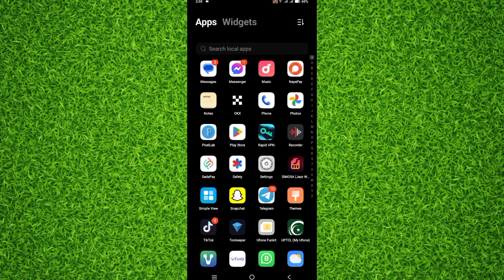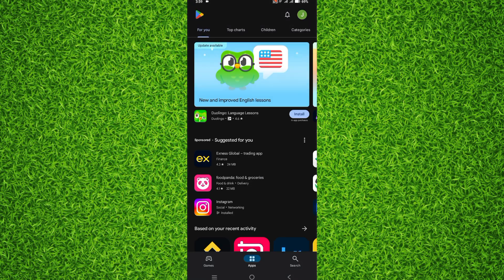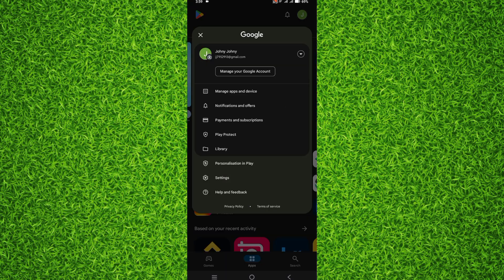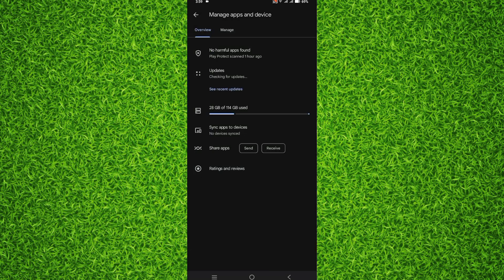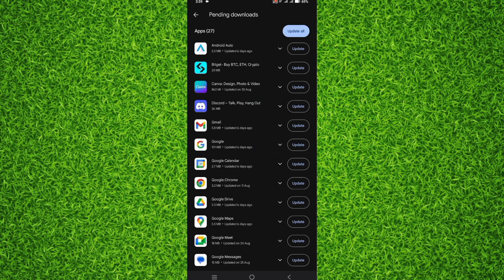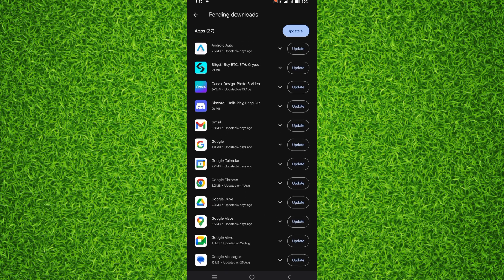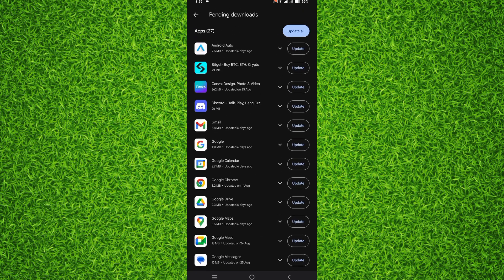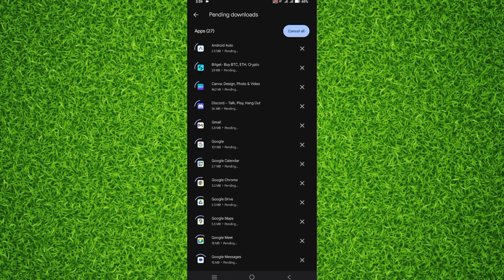How to Update all Apps at once on Android in 2024 (One Click Update)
In this video I will show you How to Update all Apps at once on Android in 2024 (One Click Update).